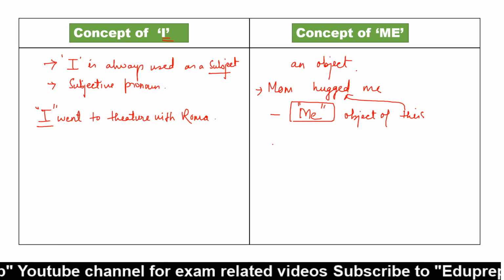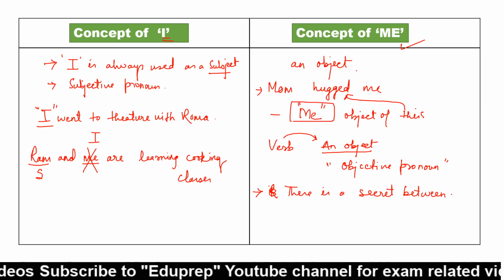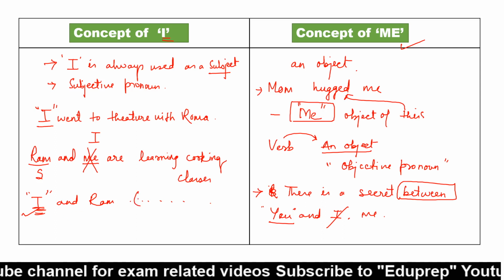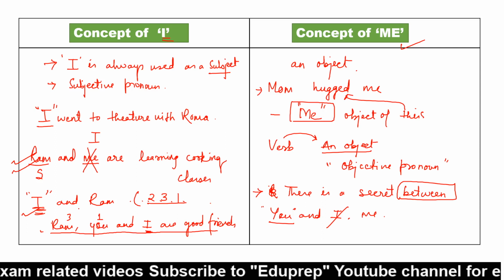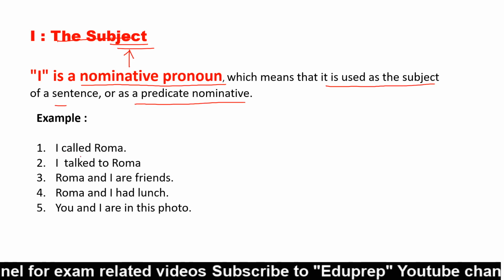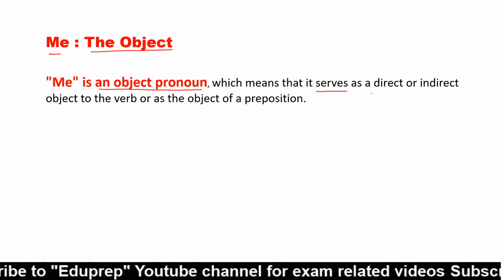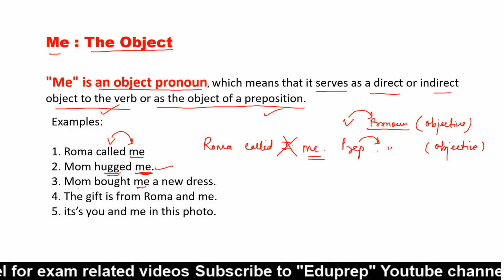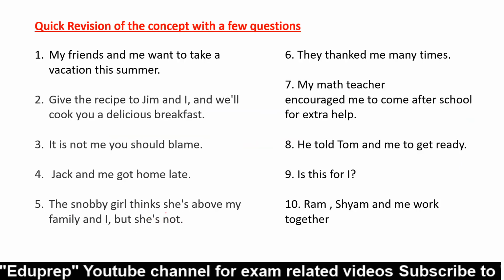Concept Of I and ME (Pronoun) I English Grammar By Punita Ma'am in English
A common mistake in people’s writing is to confuse "I and Me" with each other. Both are personal pronouns, but they serve different purposes within the sentence.
While these words can be tough to remember, it’s important to use them correctly. In this video, Punita Mam has covered everything you need to know about these two words.

Like 👍& Share Our Videos With Your friends and social media.

IBPS_PO2020-21